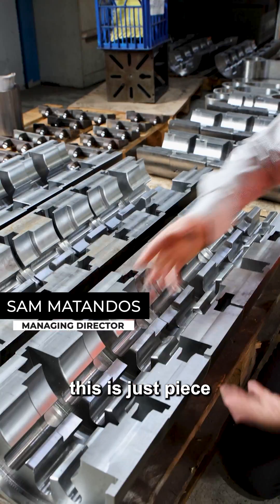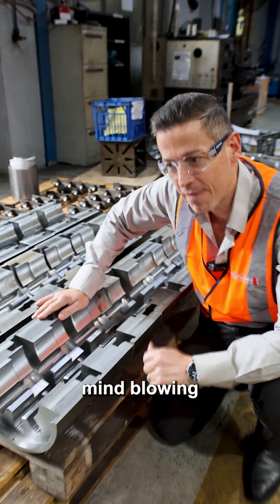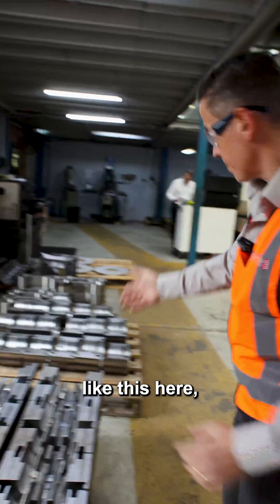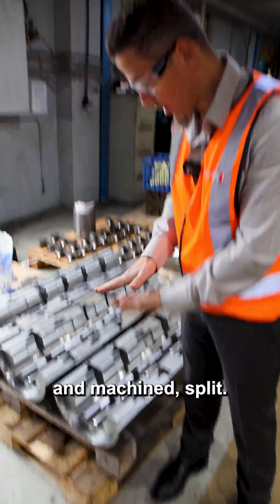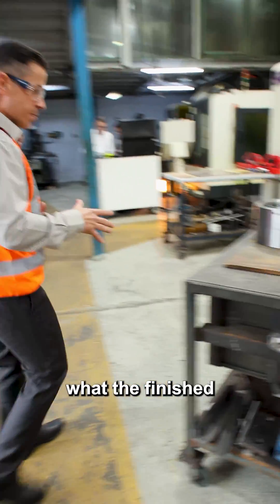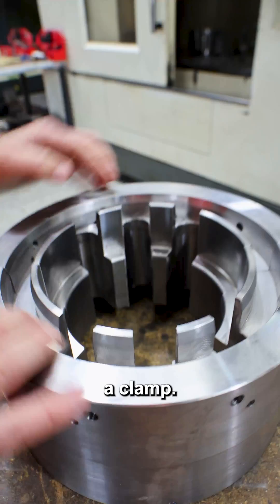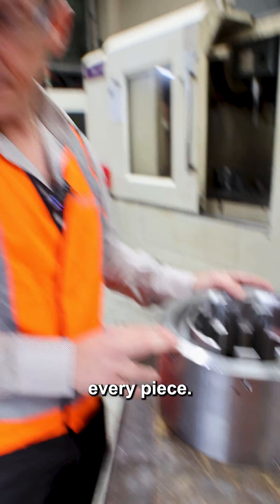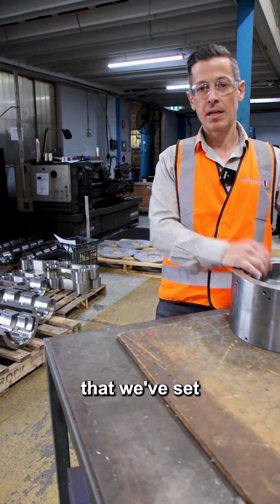Precision in engineering...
Precision in engineering isn't just about creating parts—it's about mastering accuracy, patience, and responsibility.

Every piece, like this split collar for suspension bridges, undergoes meticulous machining and inspection. It's not just mind-blowing for those new to the trade; even seasoned professionals marvel at the science behind it.

At Moxon, we ensure every detail counts, because excellence isn't an option—it's our standard. 🛠️